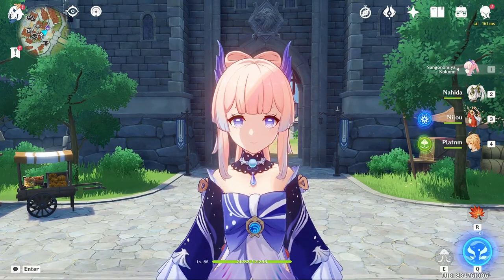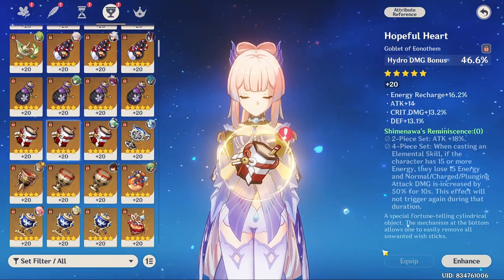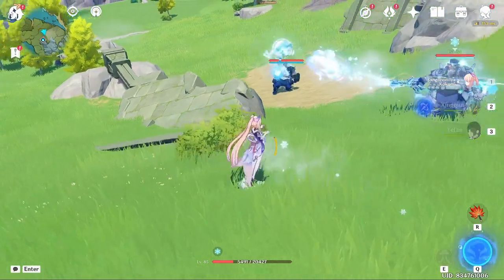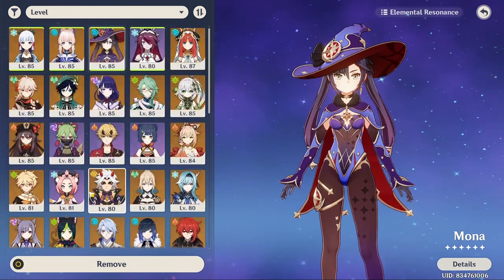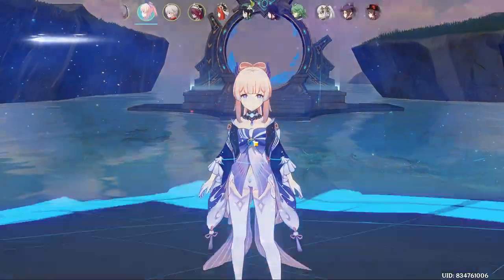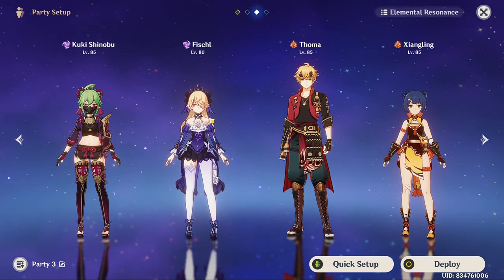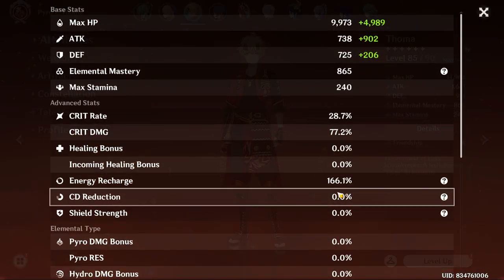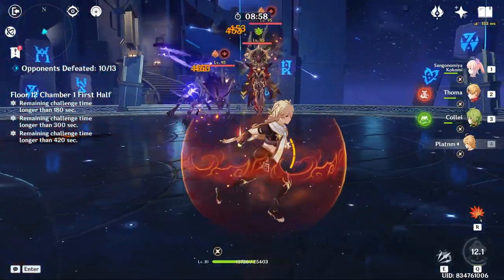Insanely BROKEN F2P Kokomi Build in 3.8 [Genshin Impact].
just the best Beginner Kokomi Guide for people Who are willing to have fun with The most Overpowered Hydro Driver.

Timecodes
00:00 - 00:36  Intro.
00:36 - 01:06  Kokomi & Dendro MC.
01:06 - 04:25  [BUILD] Beginner Friendly.
04:25 - 06:45  Good Old Freeze Support.
06:45 - 08:35  F2P Hyperbloom Team.
08:35 - 10:40  Electro and Pyro Character Selection.
10:40 - 12:05  F2P Burgeon Team.
12:05 - 12:50  Dendro MC PRO Tips.[I forgot]
12:50 - 13:40  Outro.